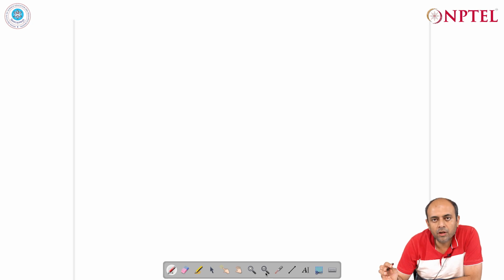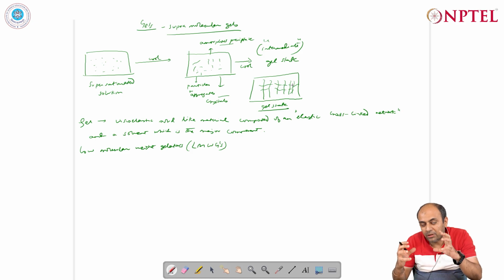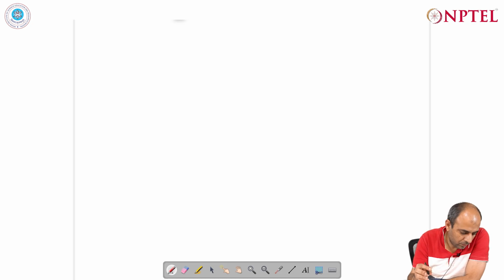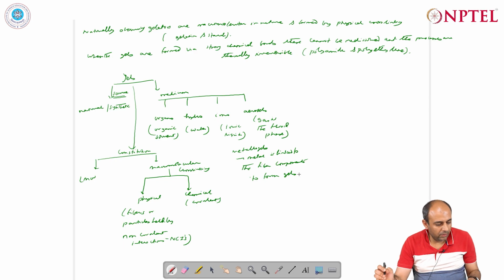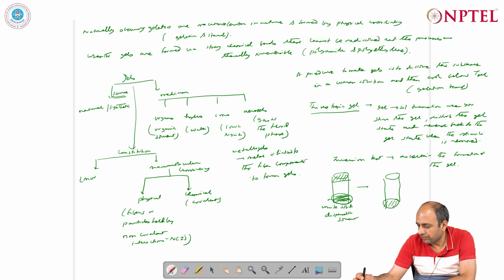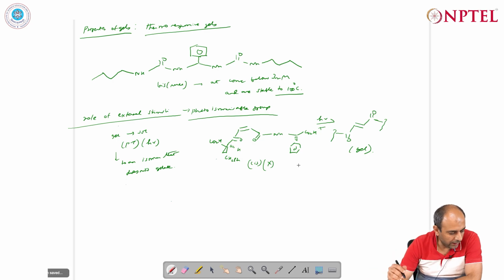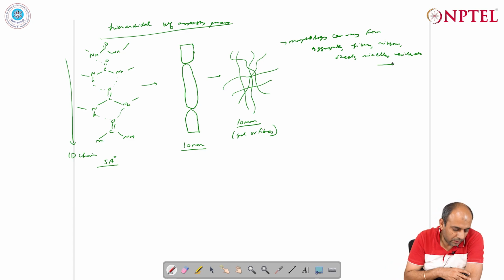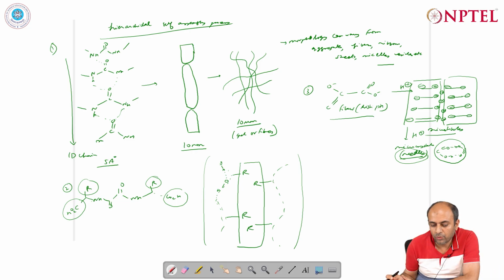W10L50_Supramolecular Gelators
Types and Properties of Gels, Self Assembly processes in Gels